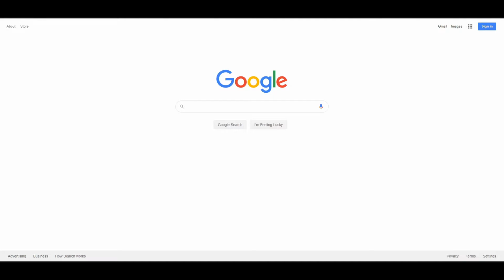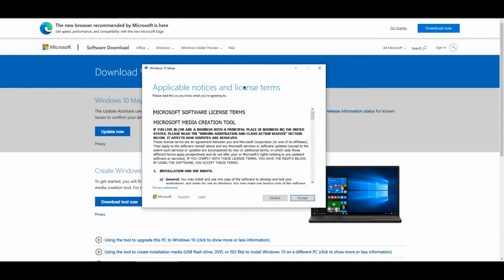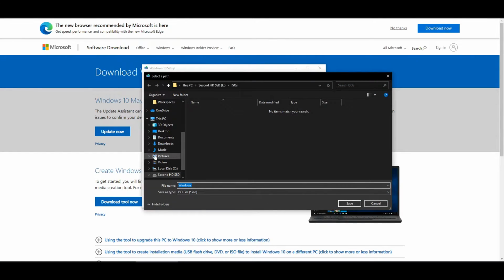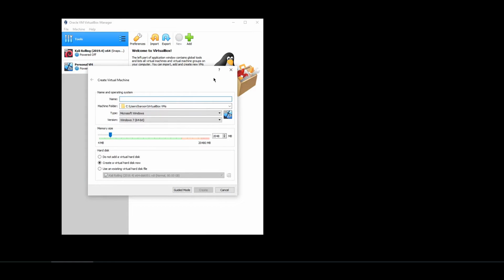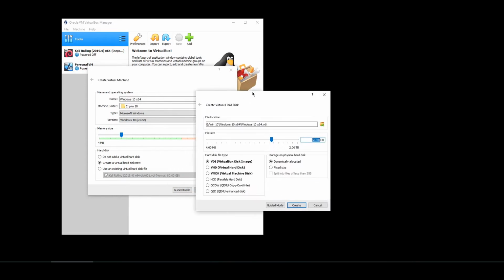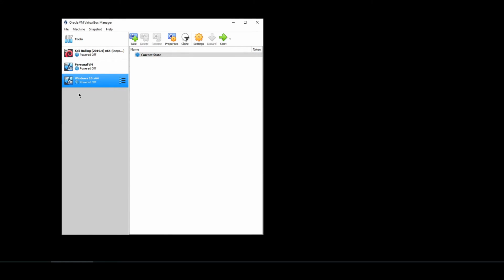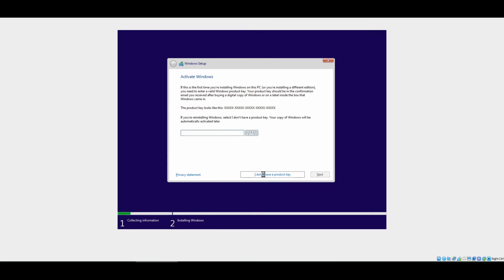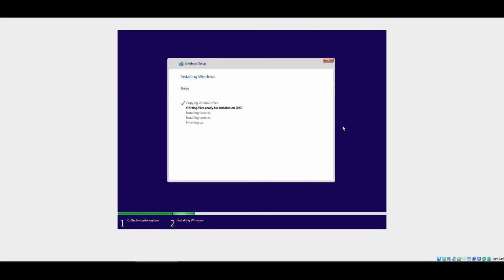How to download a Windows 10 ISO and create a VirtualBox VM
In this video I download a Windows 10 x64 ISO from Microsoft and show you how to create a VM in VirtualBox.

If you would like more videos on a subject please let me know!